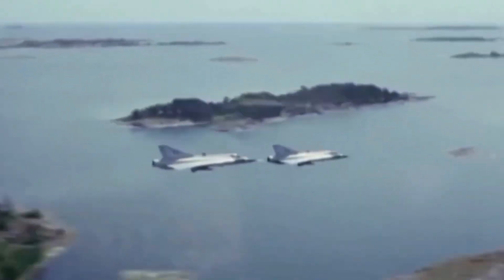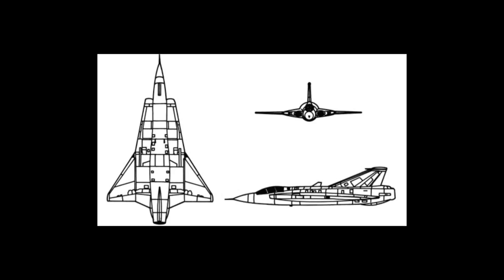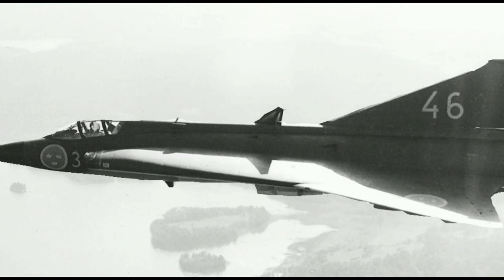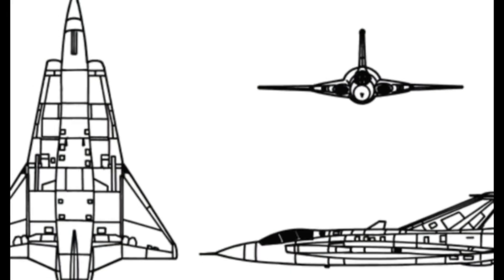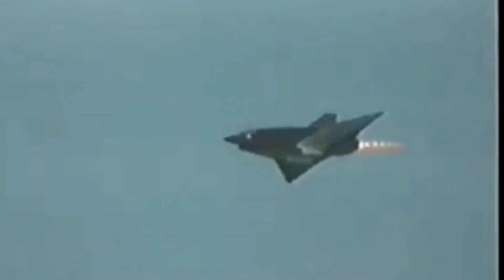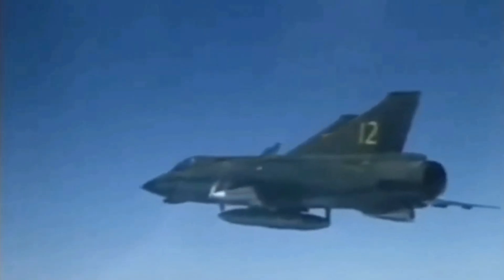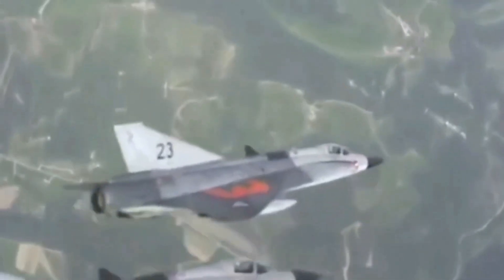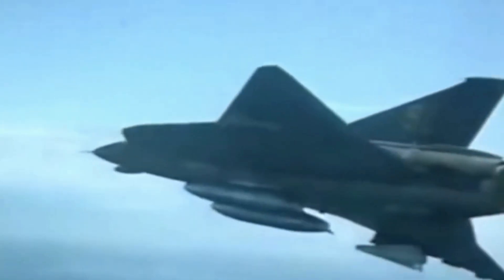Weird Looking Swedish Aircraft with the First Ever Cobra Maneuver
The Saab 35 Draken: A Mach 2 Classic

The Saab 35 Draken is a Swedish fighter aircraft that was designed in the 1950s. It was one of the first fighters to be designed with a delta wing, and it was also one of the first to be equipped with a swing-wing. This made the Draken a very versatile aircraft, and it was capable of performing a wide range of missions, including air superiority, ground attack, and reconnaissance.

The Draken was powered by a single Rolls-Royce Avon turbojet engine, which gave it a top speed of Mach 2.2. It was armed with a variety of weapons, including air-to-air missiles, air-to-ground missiles, and cannons.

The Draken was a very successful aircraft, and it was exported to a number of countries, including Austria, Denmark and Finland,. It remained in service with the Swedish Air Force until 1999.

Highlights:

Intro-0:00
History-0:26
Design-3:19
Cobra Maneuver-3:53
Engine and Power-5:33
Armement-07:02

Gripen fighter
Saab JAS 39 Gripen
JAS 39 Gripen